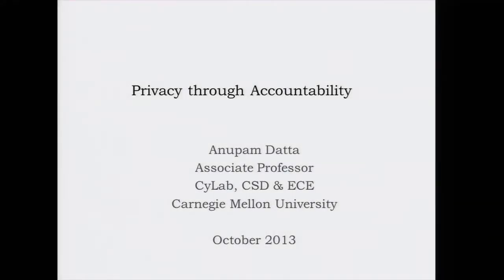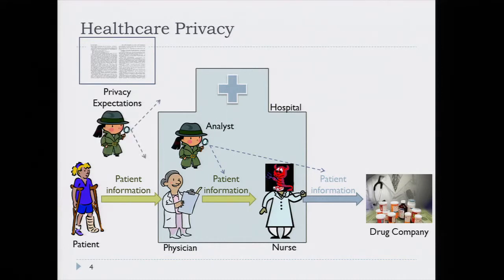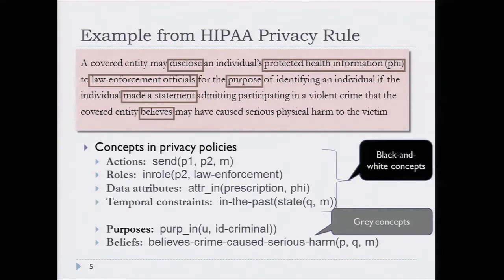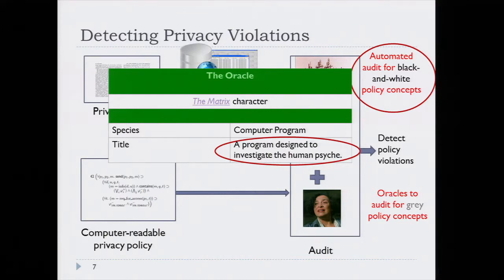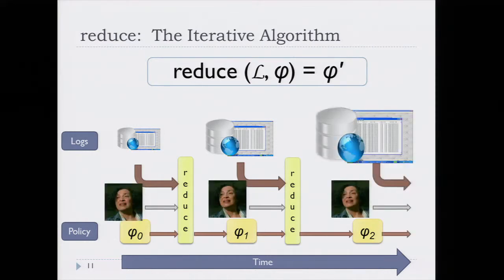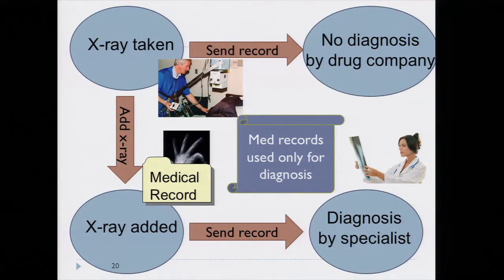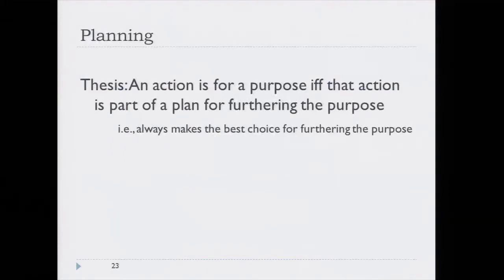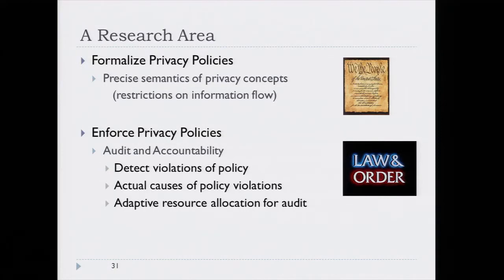Anupam Datta - Privacy through Accountability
Anupam Datta presents "Privacy through Accountability" at the 10th Annual CyLab Partners Conference. A valued benefit of CyLab's corporate partners program, this annual event allows attendees to immerse themselves in numerous CyLab research projects.